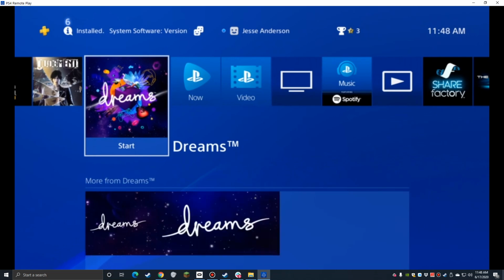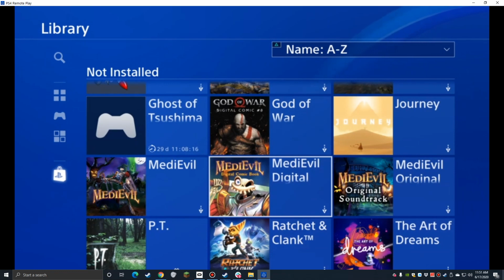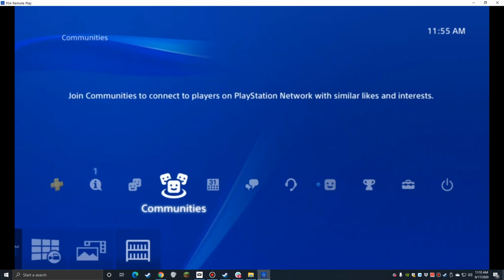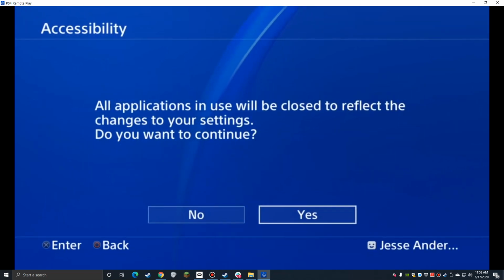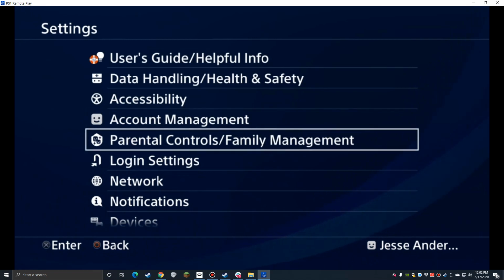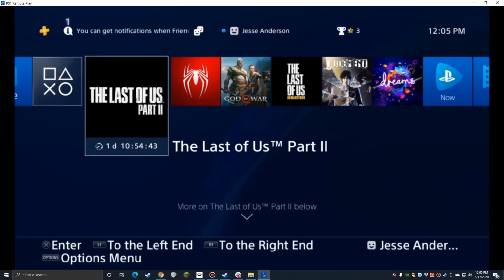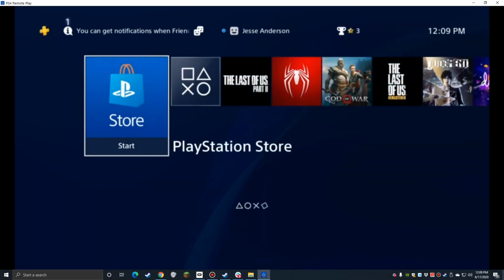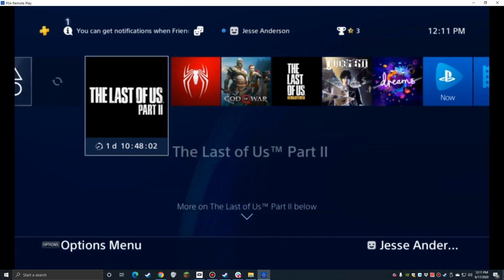PS4 Dashboard Blind & Low Vision Accessibility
with many very interested in The Last of Us Prt II, I thought it would be appropriate to do a demo of the text-to-speech, and sometimes lack there of, of the PS4 dashboard.